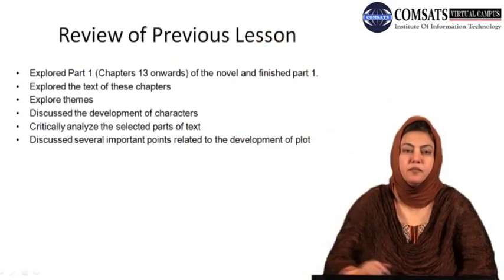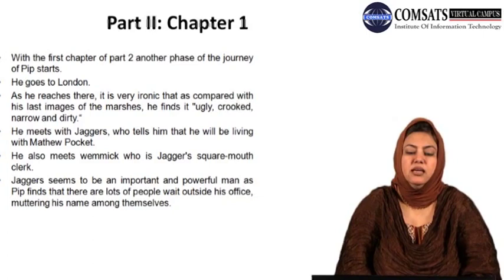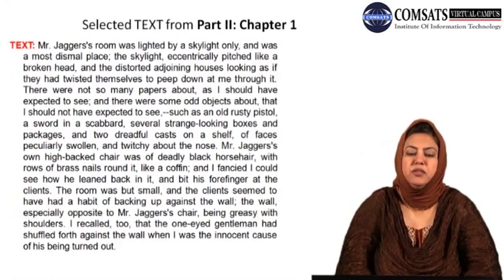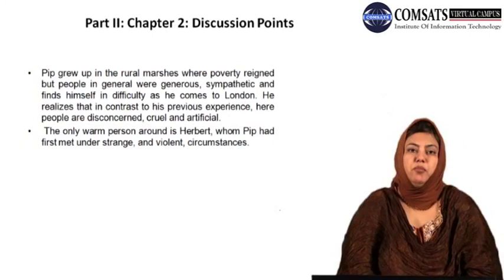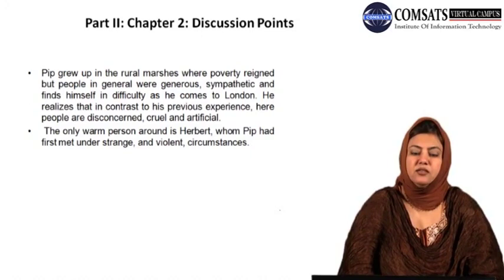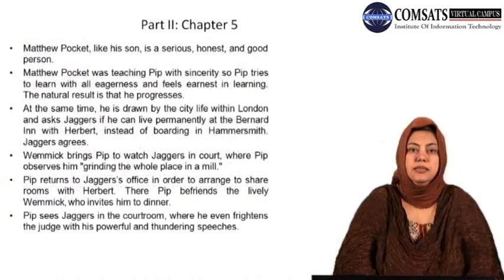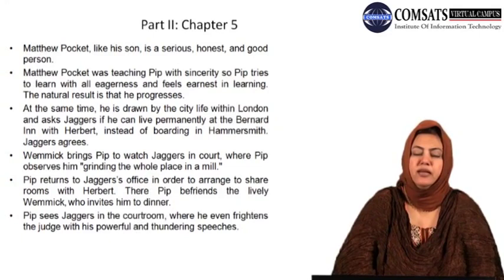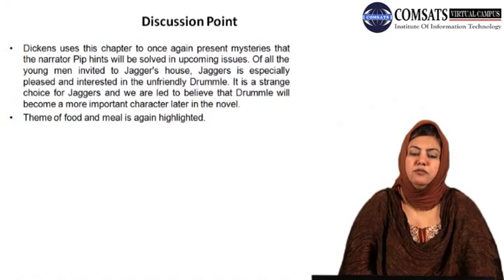The English Novel in literature Eng 452 Lecture 21